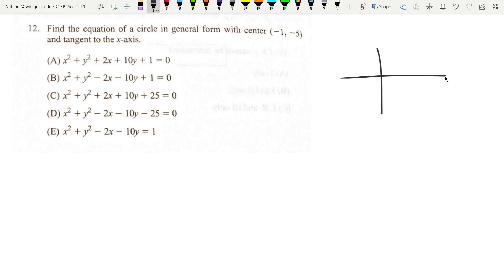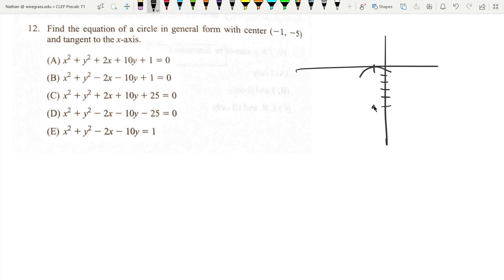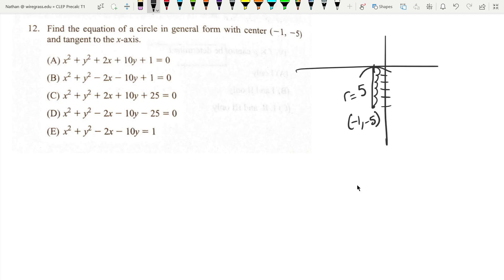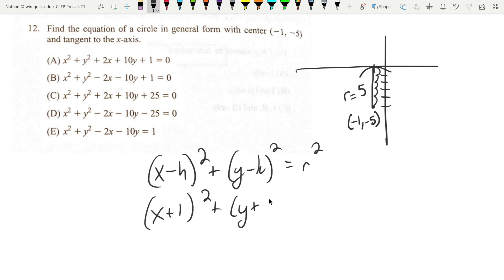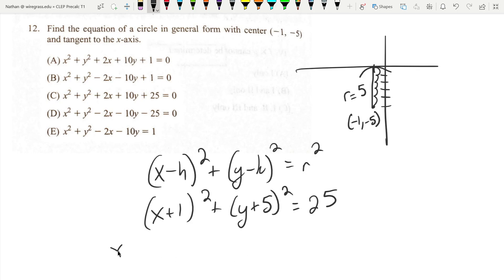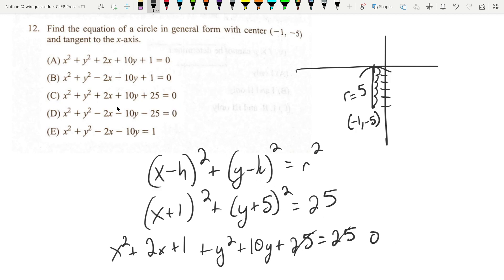Circles (CLEP Precalculus T1 #12)